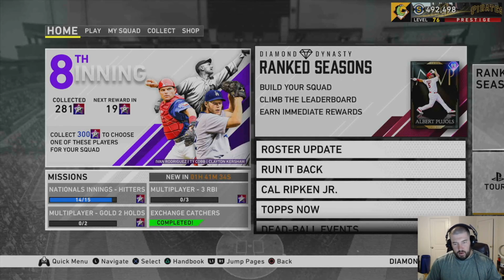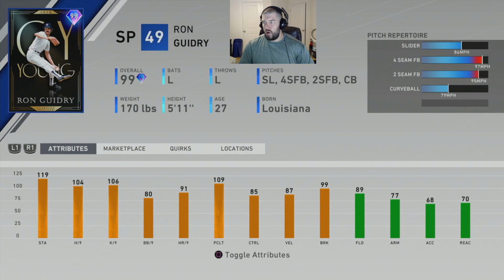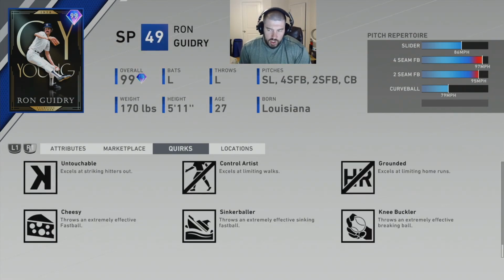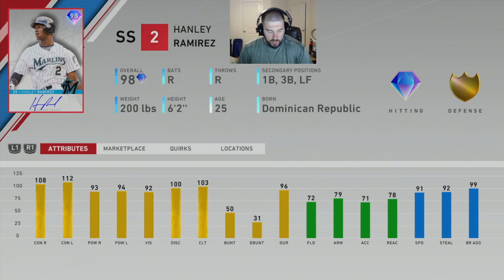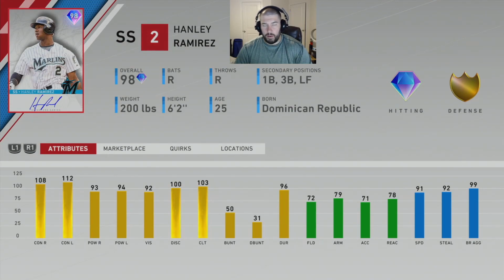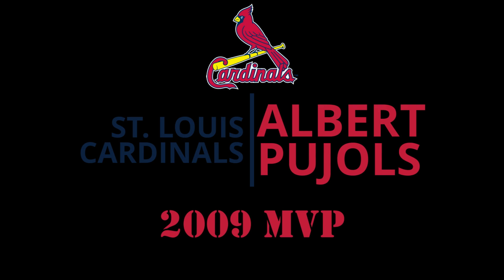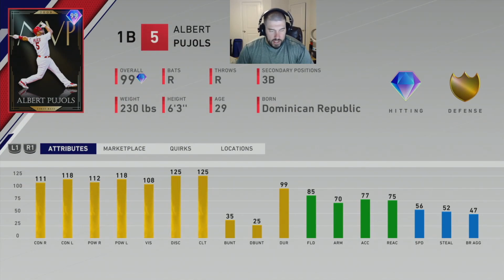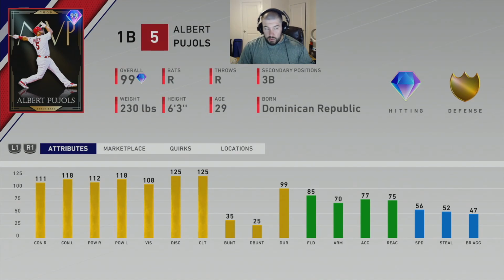CHEWIE REVIEW - MVP ALBERT PUJOLS, CYA RON GUIDRY, AND SS HANLEY RAMIREZ | MLB THE SHOW 20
Today, the new Ranked Seasons started and we did a Chewie Review on the Pennant Race (Cy Young Ron Guidry/Signature Series Hanley Ramirez) and World Series (MVP Albert Pujols) rewards.  Albert Pujols looks like he might be the best 1B in the game.  Also, Guidry/Ramirez look like solid options as Pennant Race rewards.  I hope this review helps you guys determine if Pujols is worth picking as well as who to take between Guidry and Ramirez.